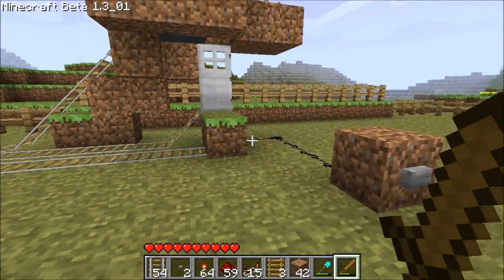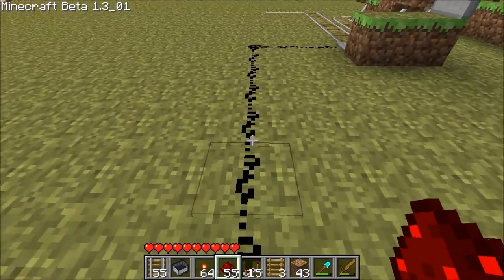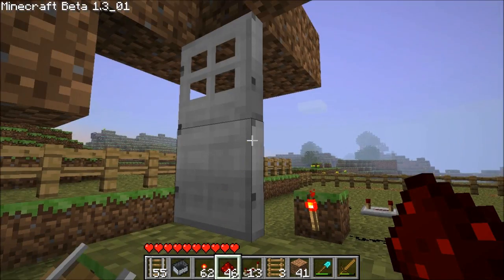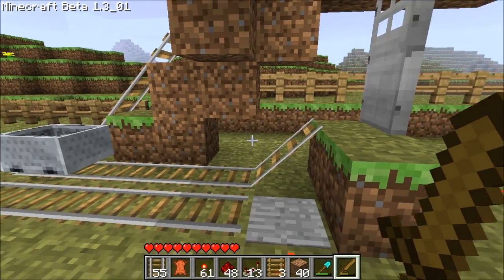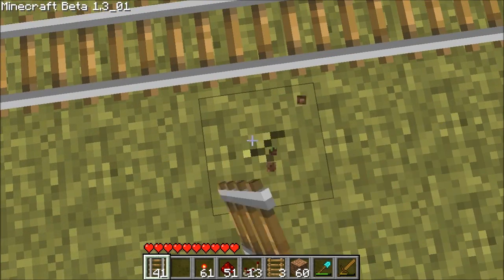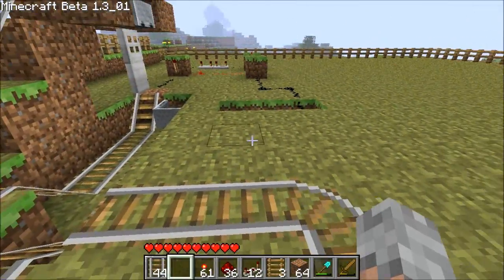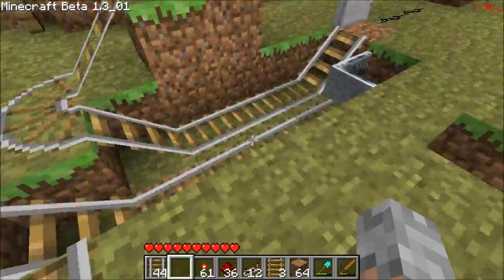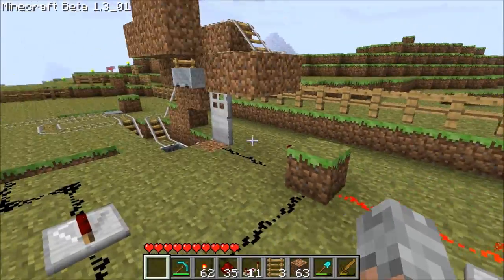Station Tech Pt.2 Door Booster Pulse Circuit. Minecraft Tutorial!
This series focuses on the technology used in modern Minecart Train Station Systems in Minecraft. This series will hopefully teach you how to build all the components necessary for building your own station. This technology is what powers my station here:

This one shows how a good redstone circuit can really benefit good booster technology. The pulse circuit design allows a pulse to be sent to the door to open it up and then close it after a seconds or so even if the button remains pressed.

This is not a step by step instruction on exactly how to build one, but all the parts in one. So watch it, try it and learn it. Then implement it in your next one!